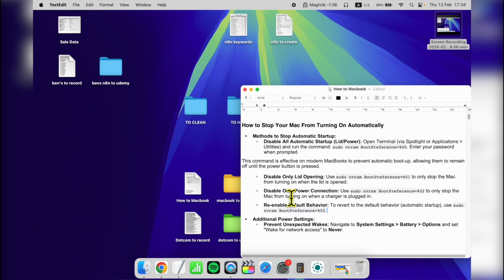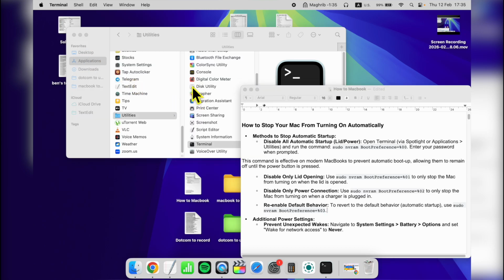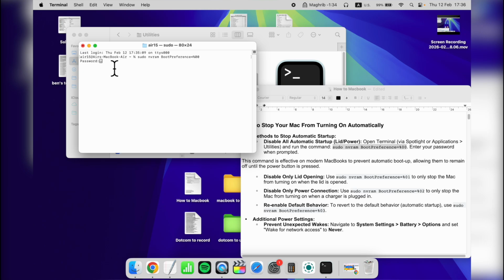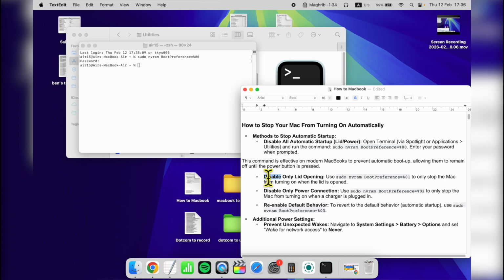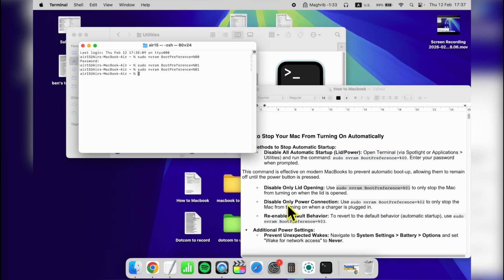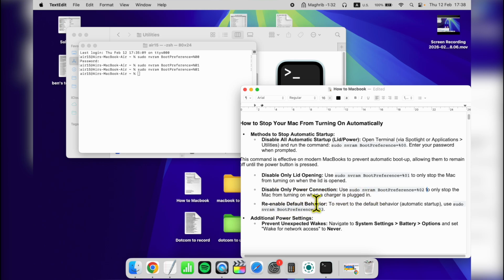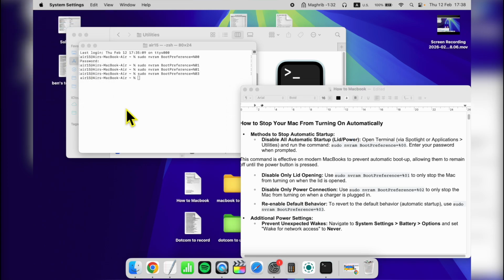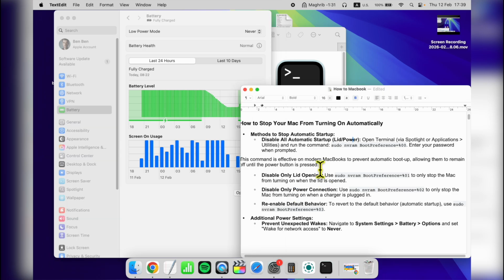How to Stop Your Mac From Turning On Automatically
- Disable All Automatic Startup (Lid/Power):
sudo nvram BootPreference=%00

- Disable Only Lid Opening:
sudo nvram BootPreference=%01

- Disable Only Power Connection:
sudo nvram BootPreference=%02

- Re-enable Default Behavior (automatic startup):
 sudo nvram BootPreference=%03

If your Mac keeps turning on by itself, this guide shows you exactly how to fix it.
Stop Your Mac From Turning On Automatically by disabling automatic boot when opening the lid or connecting the power cable using simple Terminal commands.
In this tutorial, Stop Your Mac From Turning On Automatically is explained step by step so you can fully control when your MacBook powers on.
You’ll learn how to open Terminal using Finder or Spotlight, enter the correct sudo nvram boot preference commands, and stop auto startup completely or partially depending on your preference.
This method works on modern MacBooks and prevents your Mac from turning on when the lid is opened, when the charger is plugged in, or both.
Stop Your Mac From Turning On Automatically also covers how to restore default behavior if you ever want automatic startup back.
In addition, this video shows extra battery and power settings to prevent unexpected wake-ups while your Mac is sleeping, including disabling wake for network access.
If you want full control over MacBook startup behavior, reduce unwanted power usage, and avoid surprise boot-ups, this tutorial is for you.
All terminal commands used in Stop Your Mac From Turning On Automatically are included, and you can always ask questions in the comments if anything is unclear.
Helpful references
mac auto startup disable, stop mac turning on automatically, macbook opens lid turns on, macbook charger turns on, mac terminal nvram command, disable mac auto boot, mac power settings, prevent mac waking, mac battery options, stop mac auto power on